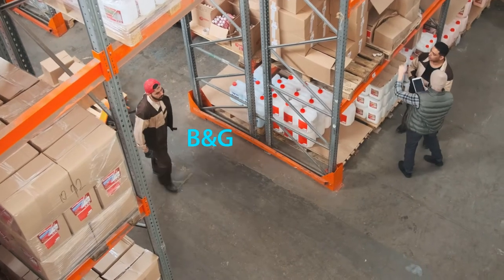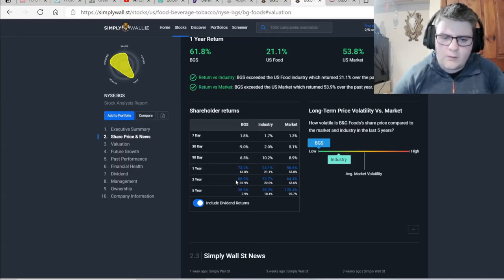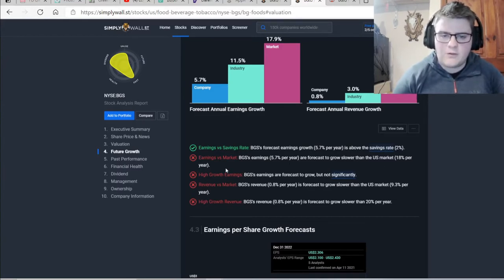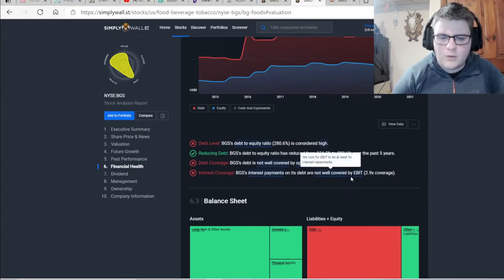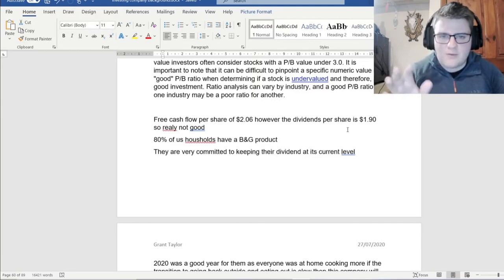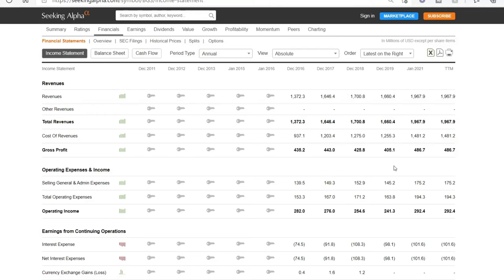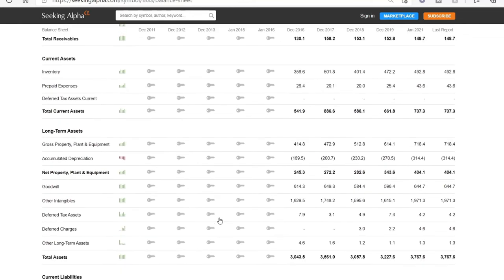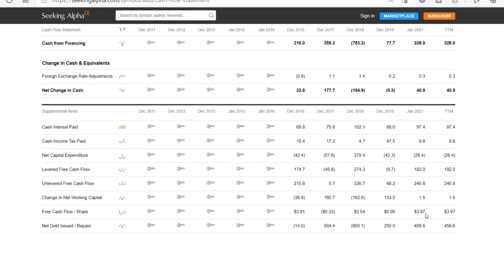STOCK/COMPANY ANALYSIS B&G FOODS! 2021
Welcome and I hope you will enjoy and get some value out of this video on STOCK/COMPANY ANALYSIS B&G FOODS! 2021.
This channel will be dedicated to finance and my journey to becoming financially independent. Hope you find the content interesting also if you have any suggestions, I would love to hear from you, Lets grow this Channel together. stay safe, have a good day and always aim to improve.

👉Follow @thedecolad on Instagram and Facebook

👉Follow @theoriginalexo on Instagram and Facebook.

👉Follow @exogamingofficial on Instagram and Facebook.

Exo Brand Join The Family Products from Exo (teespring.com)

👉 │ Follow @theoriginalexo for daily posts

Trading 212 use my link deposit £1 and get a free share worth up to £100
Create a Trading 212 Invest account using this and we both get a free share!

👉 │ Follow @thedecolad
👉 │ Follow @exogamingofficial